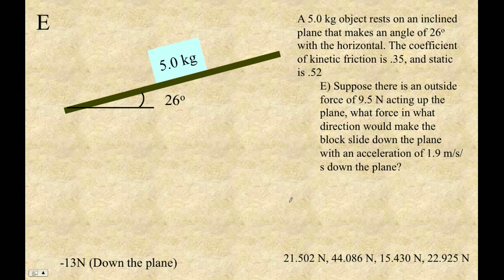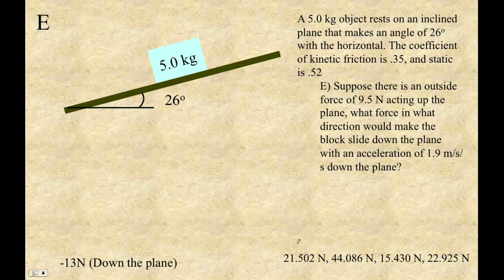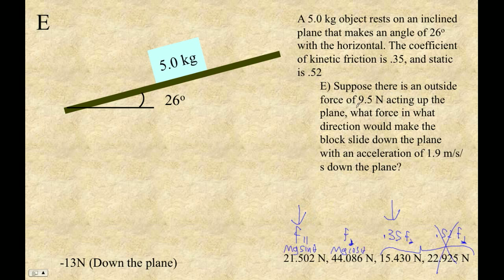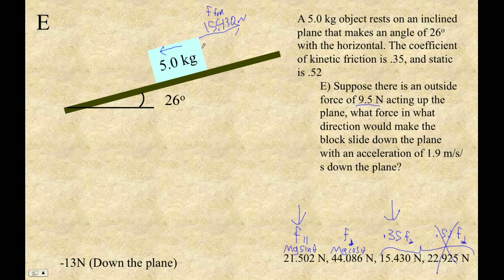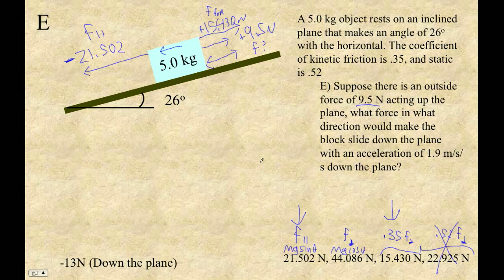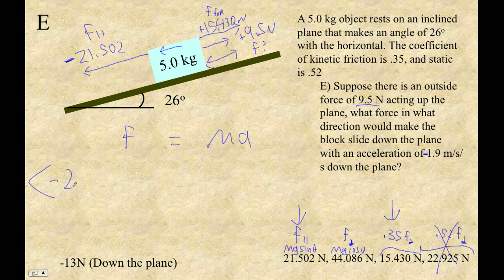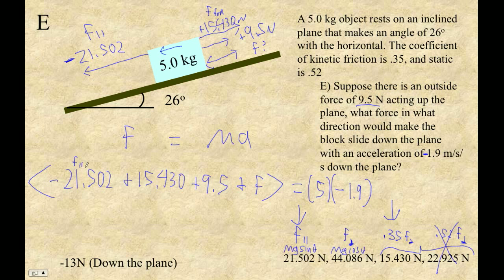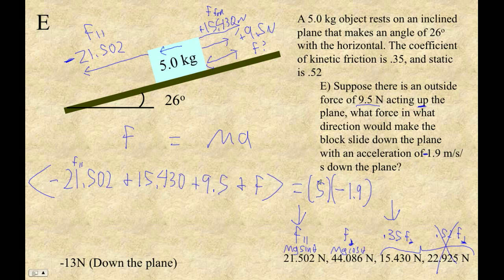HTPIB04I Solving Inclined Planes E